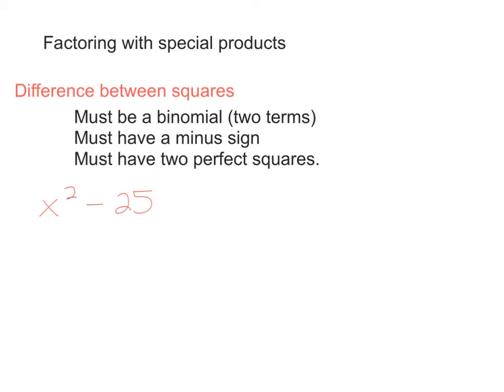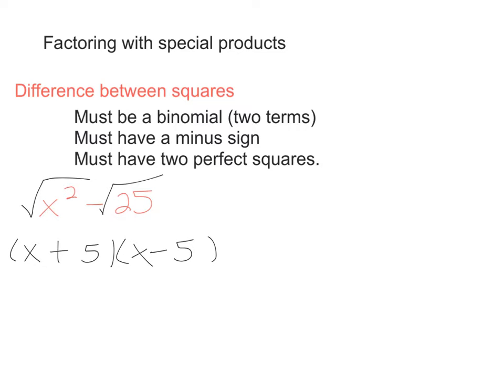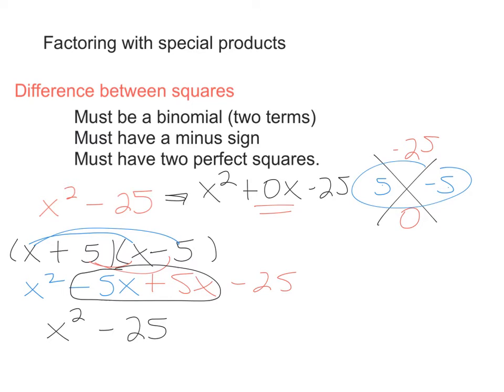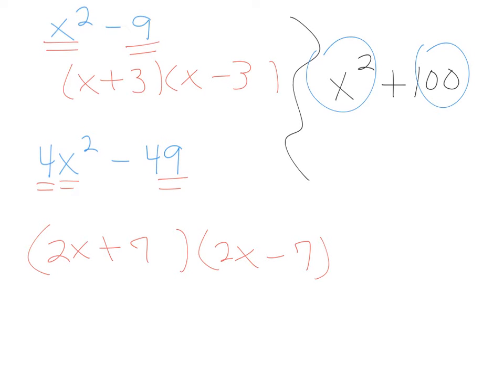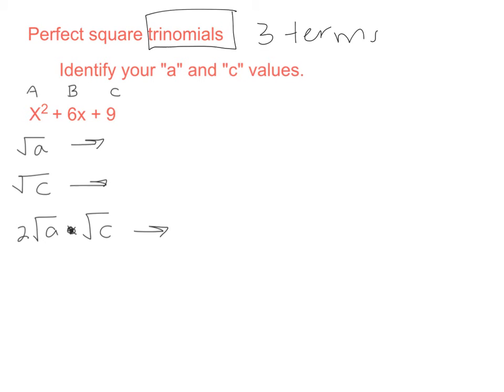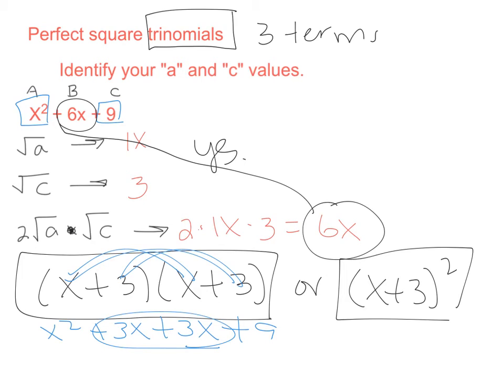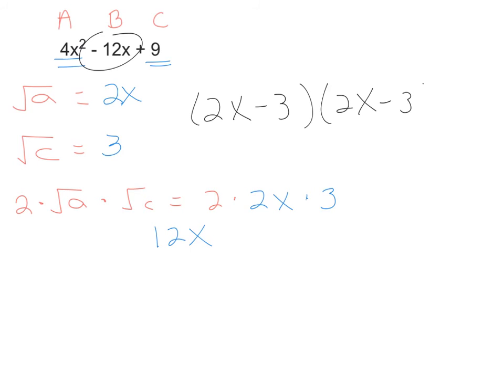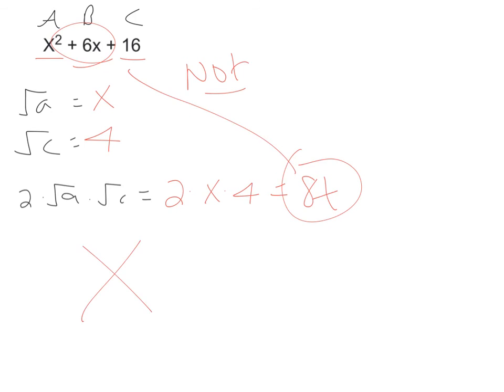factoring special products